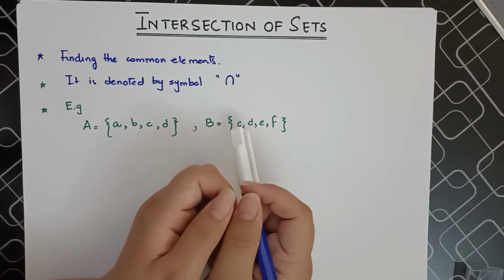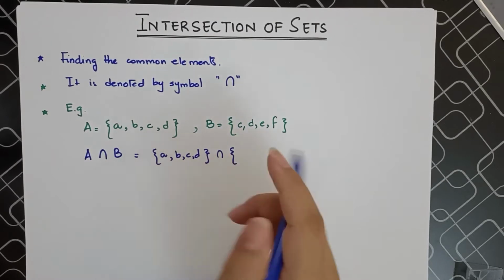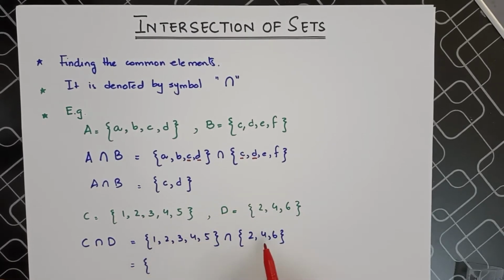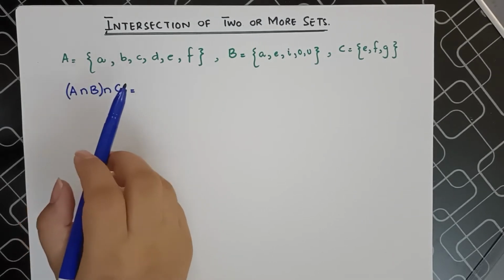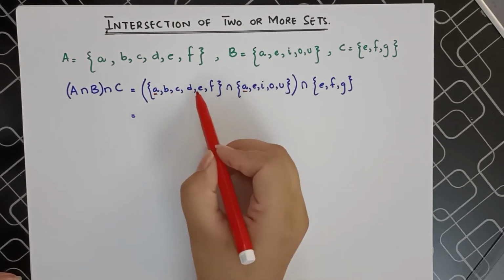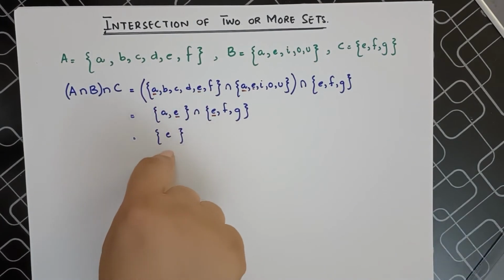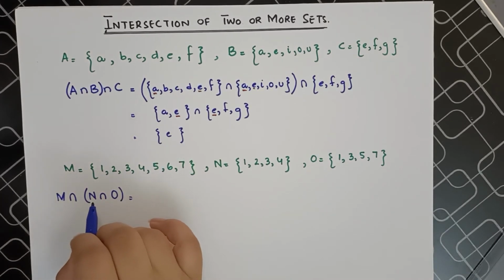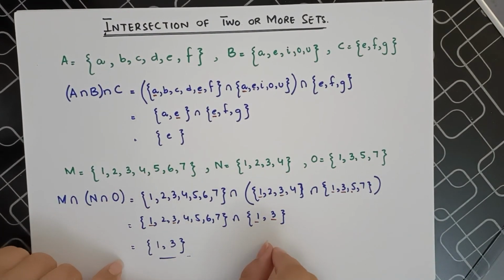Intersection of Sets | Class 7 Maths